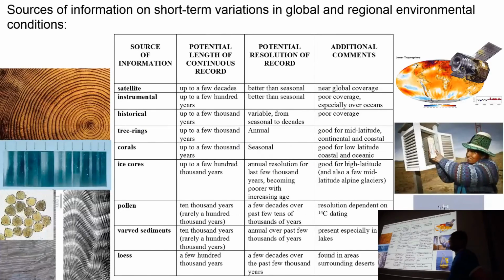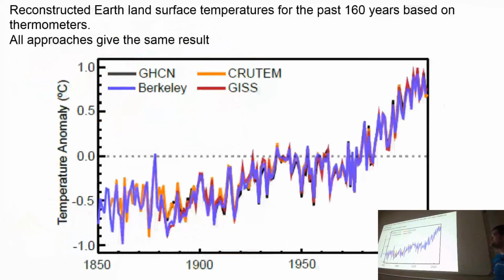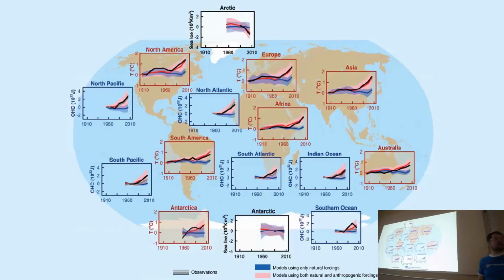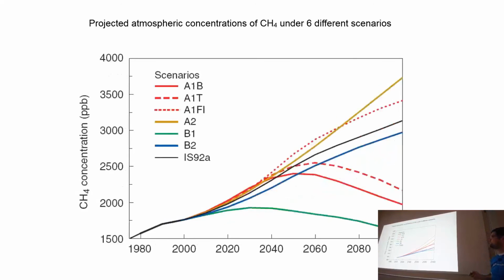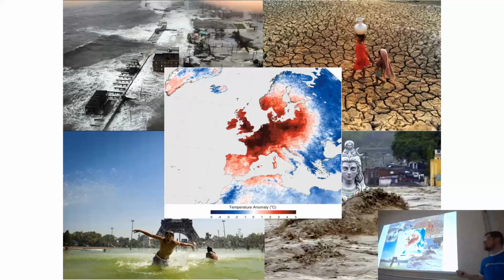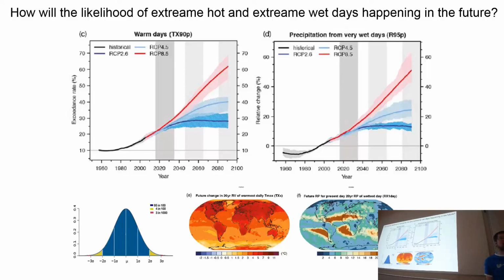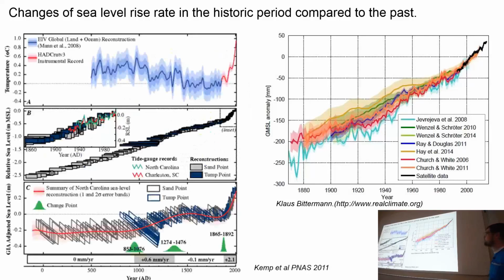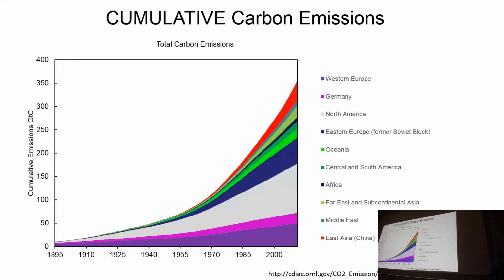Climate change now and into the future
A description of how we know that climate change over the past century was due to human activities.  The lecture goes on to look at the changes we will expect to see into the future. The changes in average temperature, precipitation, and sea level.  are important but also the occurrence of the extreme events ( heatwaves, droughts, and floods)